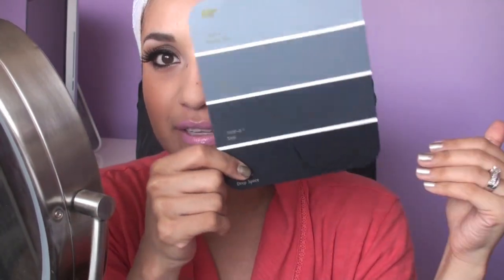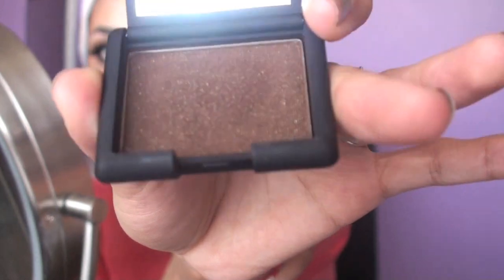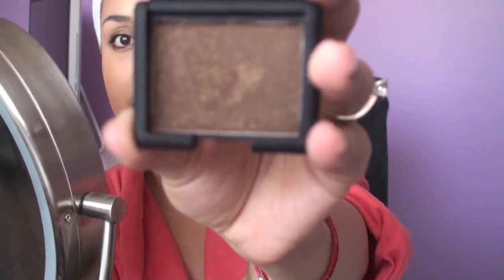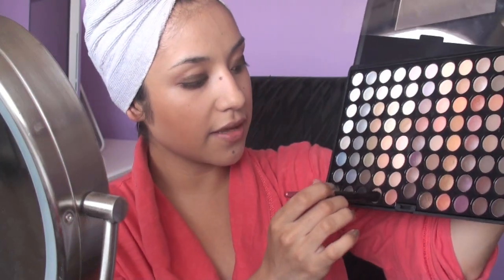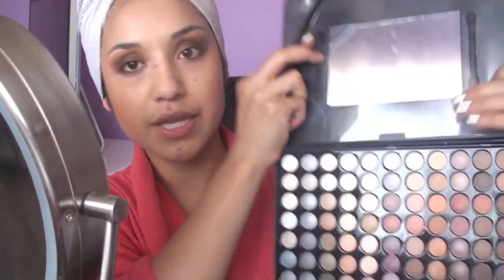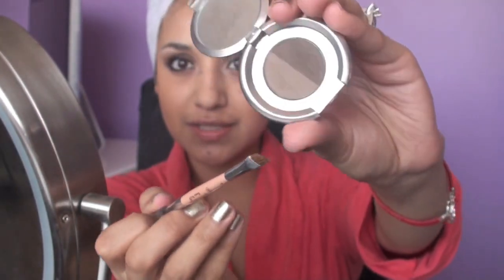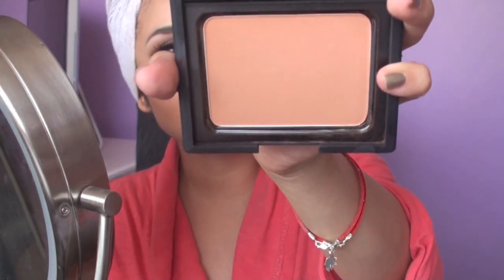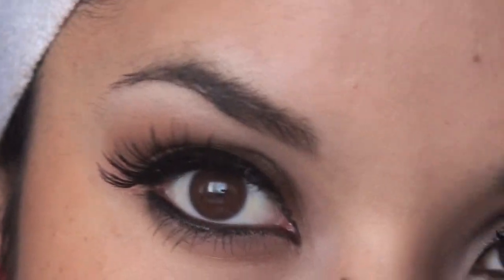Sparkly Brown Eyes